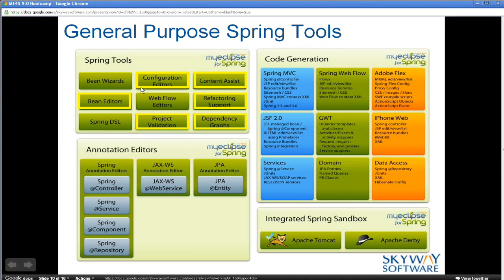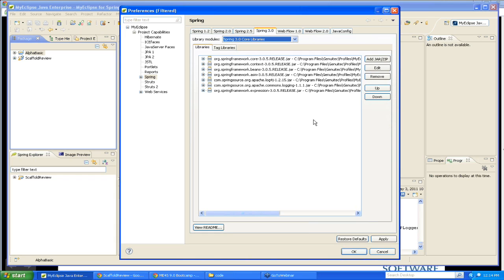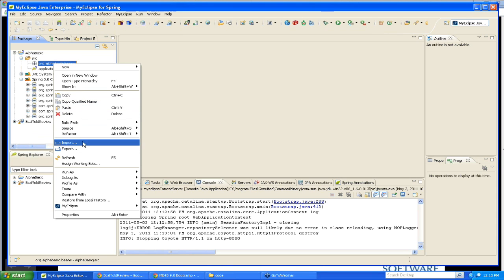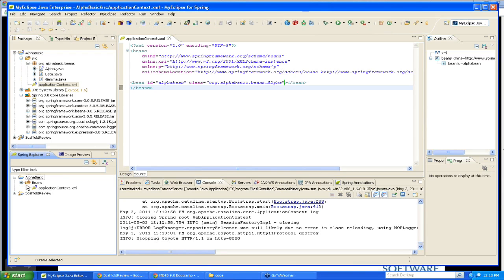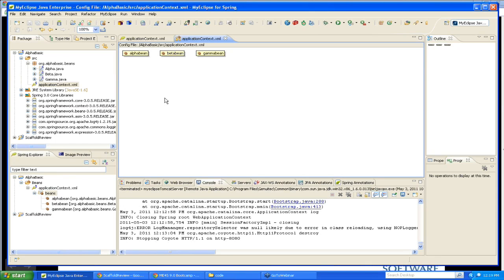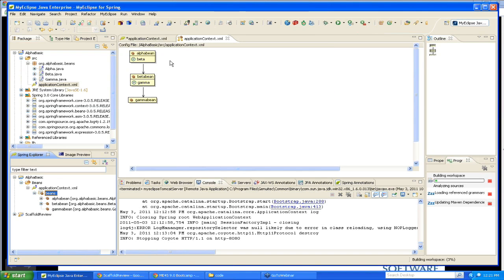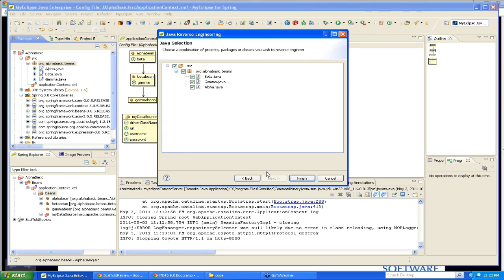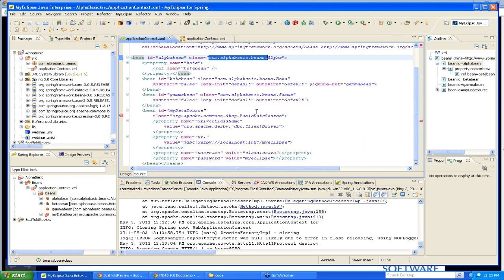MyEclipse for Spring Bootcamp (2 of 5) - General Purpose Spring Tools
- MyEclipse for Spring (ME4S) is a collection of must-have development tools for Spring developers. This webinar covers the essentials of ME4S 9.0 to help you streamline your use and maximize the benefits you gain from using the richest set of Spring development tools on the market.

This is video 2 of 5, demonstrating the initialization of a Spring project with all required dependencies and libraries for both native Eclipse and Maven-based projects.  The Spring-specific add-ons for Eclipse, including bean wizards, configuration editors, content assist, refactoring support and more are also reviewed.